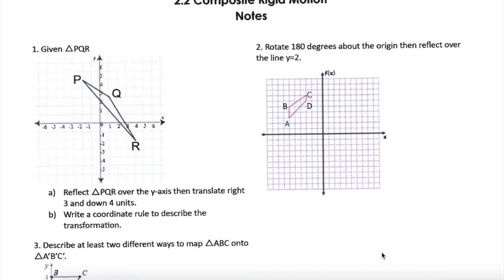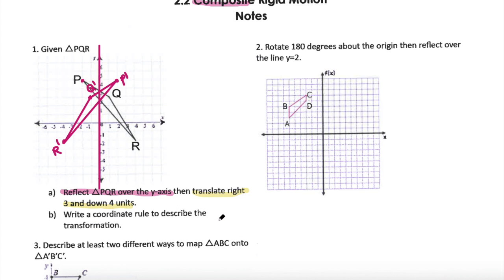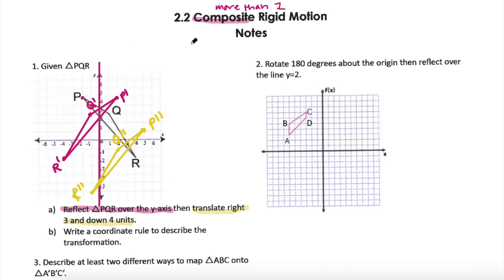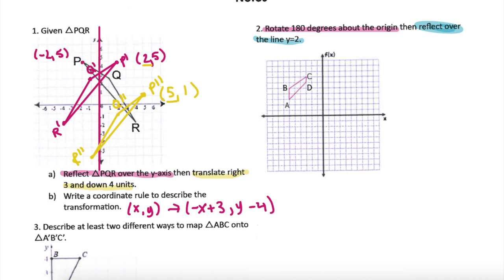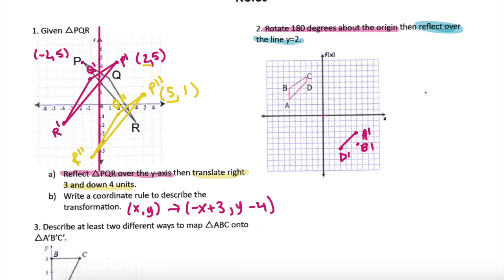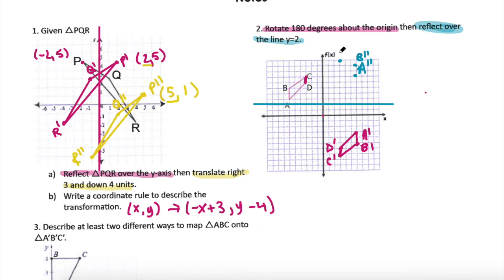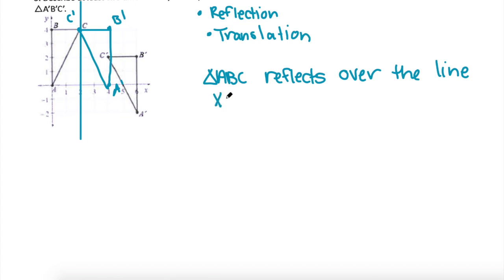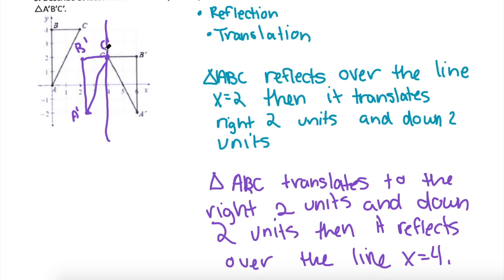Composite Transformations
Learn how to graph, write coordinate rules, and describe composite transformations.